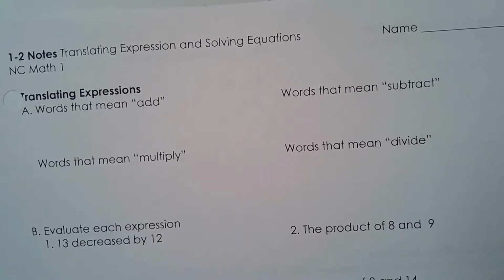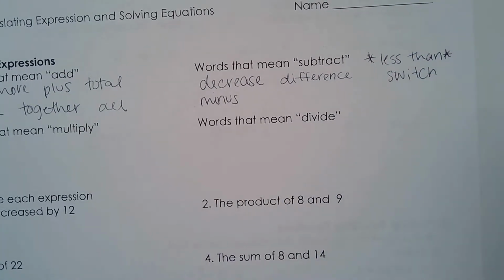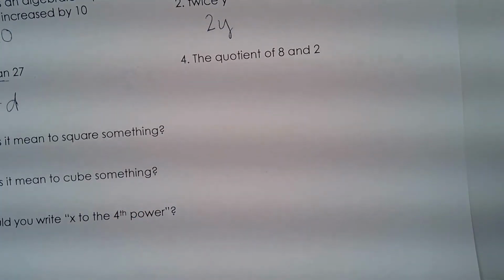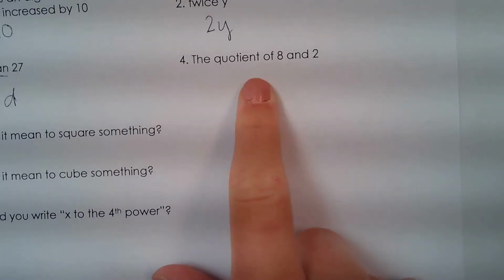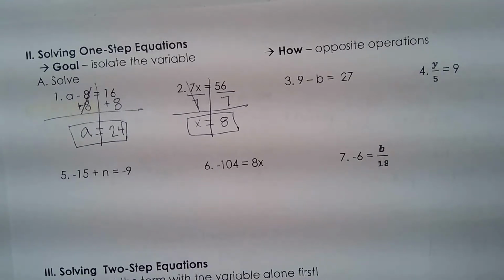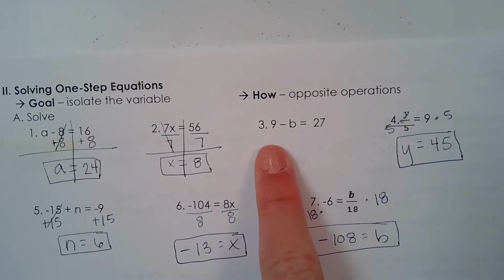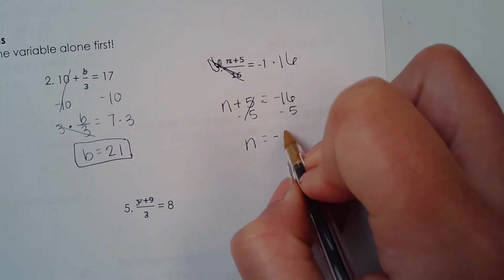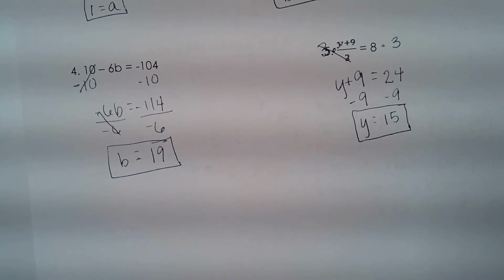Math 1 1-2 Lesson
Translating Algebraic Expressions & Solving 1 and 2 Step Equations